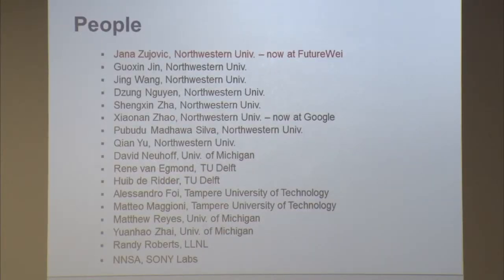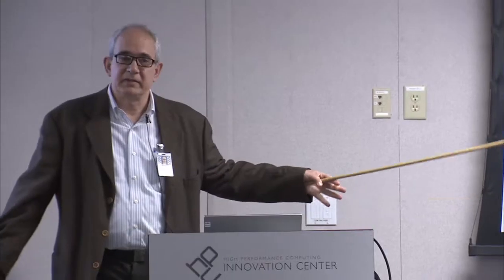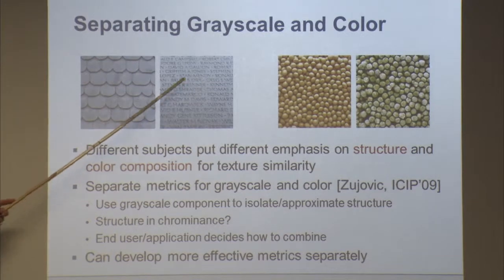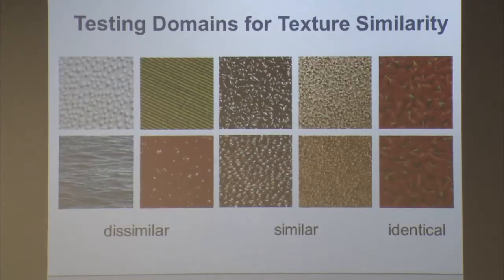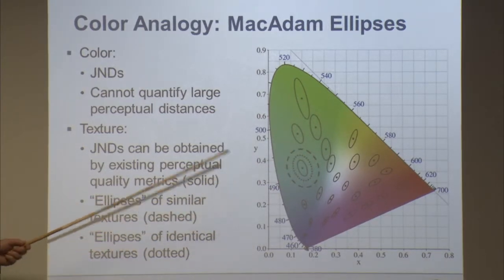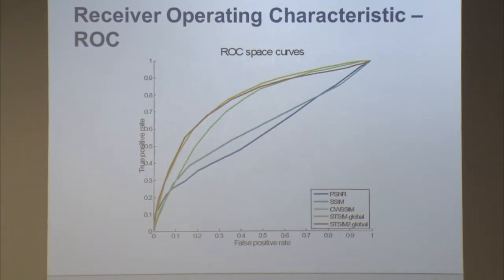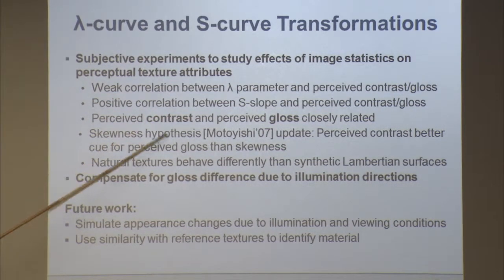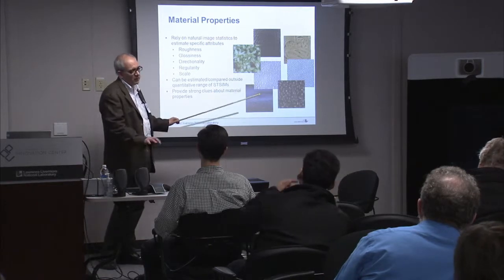2015 CASIS Workshop: 'Visual Texture Analysis: From Similarity to Material Properties'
The Center for Advanced Signal and Image Sciences (CASIS) sponsored this featured presentation by Thrasos Pappas of Northwestern University, entitled “Visual Texture Analysis: From Similarity to Material Properties” on May 13, 2015, during the 19th annual CASIS Workshop at Lawrence Livermore National Laboratory.

Abstract:
Texture is an important visual attribute both for human perception and image analysis systems. It provides important clues for object boundary detection, shape perception, and material identification.

Our research has initially focused on texture similarity, which is important for a variety of applications, including image compression and content-based retrieval. We have proposed a new class of structural texture similarity metrics that account for human visual perception and the stochastic nature of textures. They rely entirely on local image statistics and allow substantial point-by-point deviations between textures that according to human judgment are similar or essentially identical.

We have also developed new testing procedures for objective texture similarity metrics. We have identified different operating domains for metric testing: the top of the similarity scale, where a monotonic relationship between metric values and subjective scores is desired; the ability to distinguish between perceptually similar and dissimilar textures; and the ability to retrieve "identical" textures. In particular, we have proposed a new subjective procedure for collecting subjective similarity data, called Visual Similarity by Progressive Grouping (ViSiProG). ViSiProG can be used to obtain clusters of similar textures. It can also be used for texture space characterization.

Our next goal is the extraction of material properties. Texture appearance depends on the material, surface geometry, and lighting. Since these are difficult to separate, we rely on image statistics to estimate specific attributes, such as contrast, roughness, glossiness, directionality, and scale. Such attributes can be estimated outside the quantitative range of STSIMs, and provide strong clues about material properties.